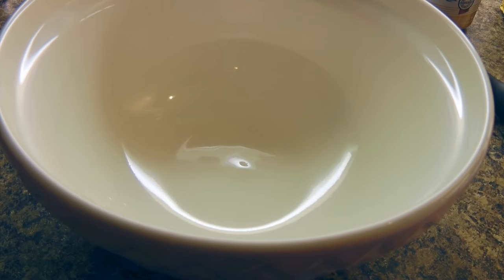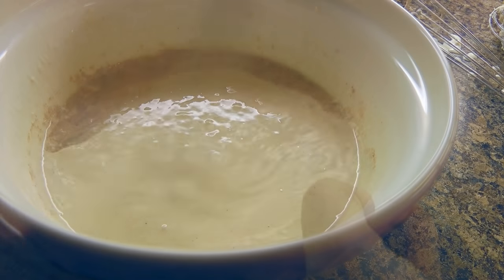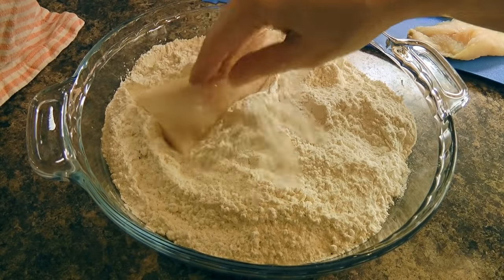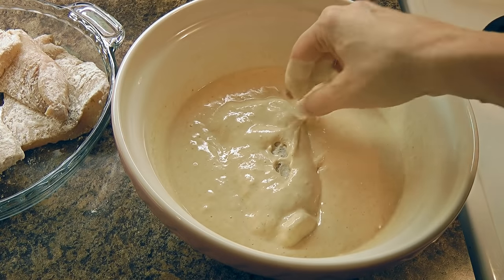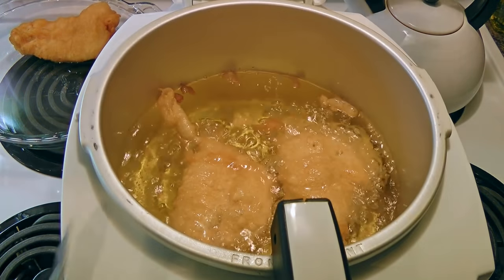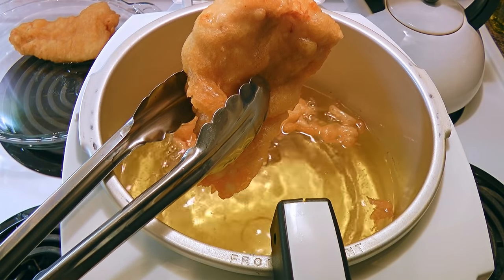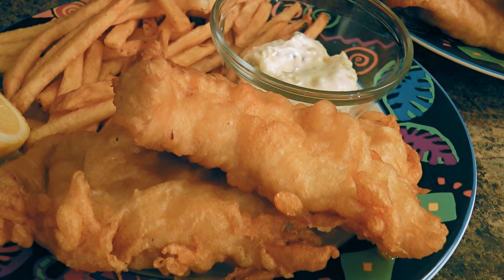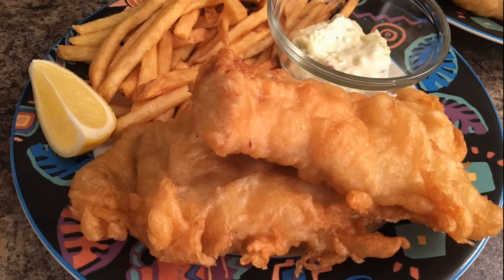Beer Battered Fish Recipe • Perfect for your Fish & Chips! 🐟🍟 - Episode 110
Bonjour my friends! In this episode I'll show you how to make my Beer Battered Fish recipe. 🍺🐟

for ingredient amounts, directions and much more!